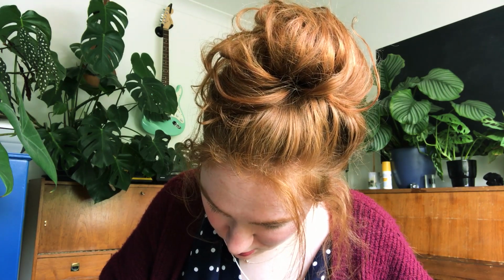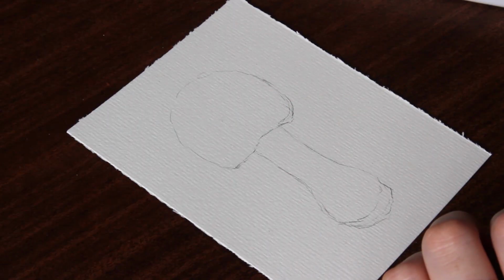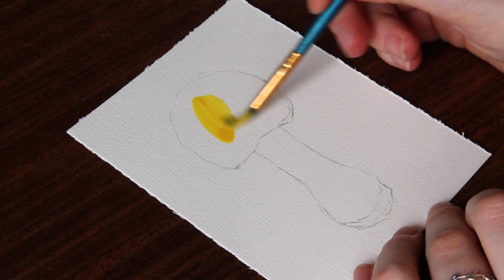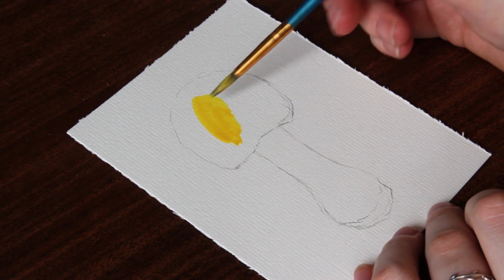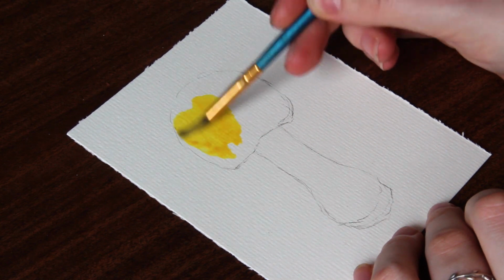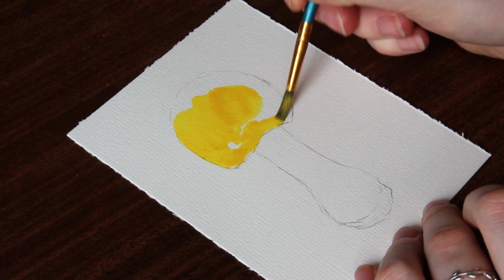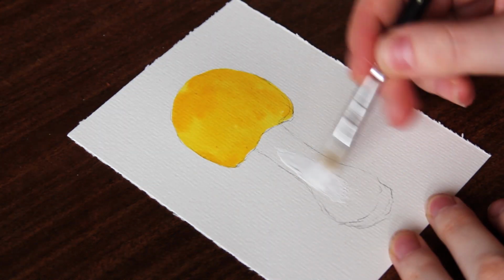How I pack my etsy orders + Painting a mushroom // Studio vlog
A little studio vlog where I show you how I pack my etsy orders I got in previous day or so. And I paint a little mushroom using a bit of watercolours and gouache. :)